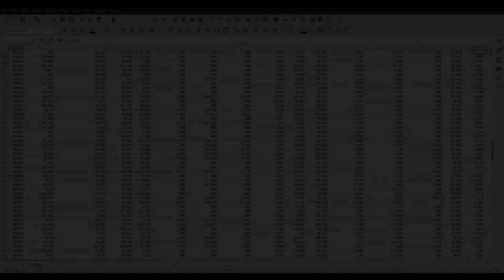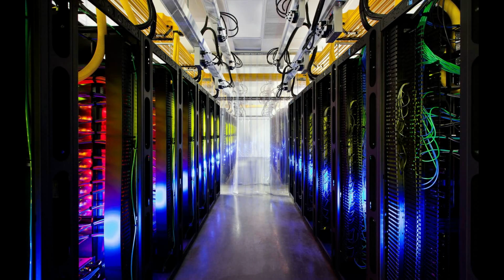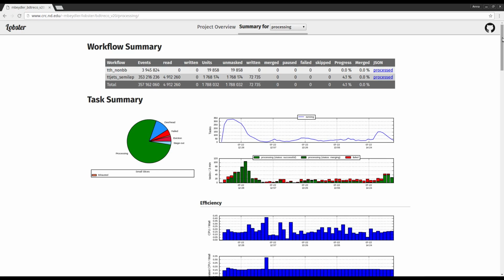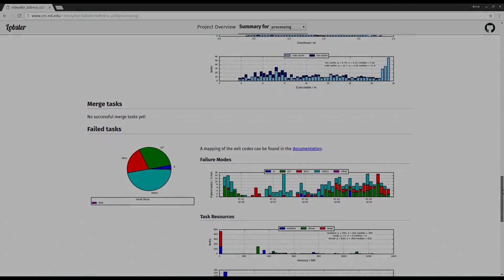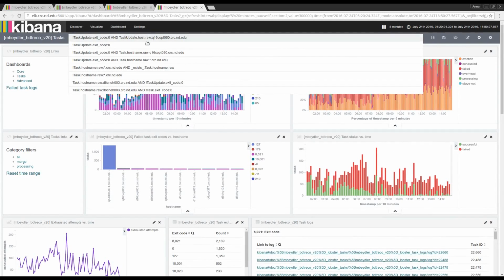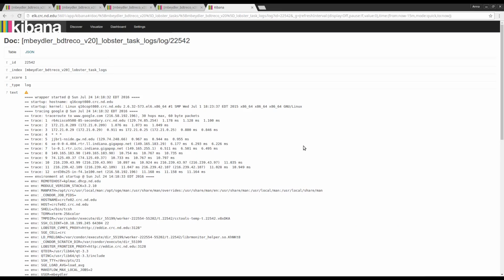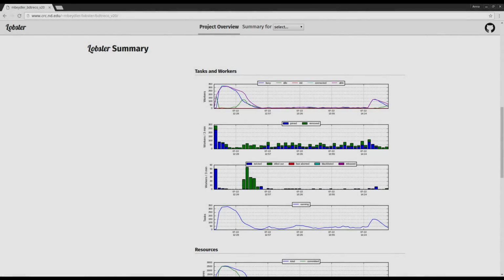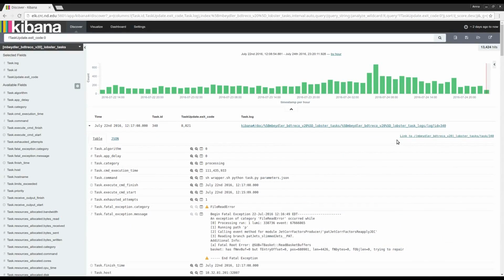Better Monitoring for Lobster with ELK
A project to improve the monitoring of thousands of machines running the Lobster high energy physics application, using the ELK stack.  By Anna Yannakopoulos, a student in the summer Data Intensive Scientific Computing program at the University of Notre Dame.